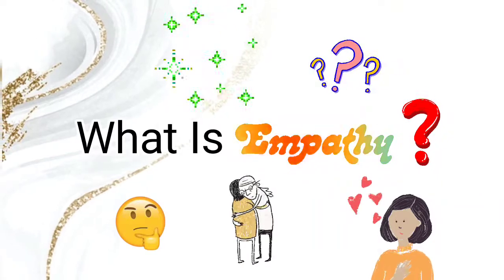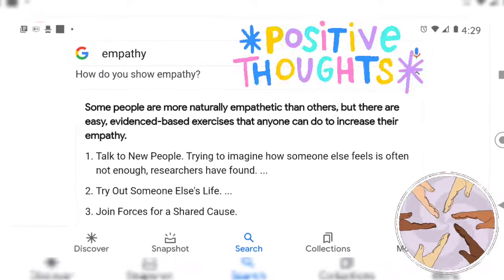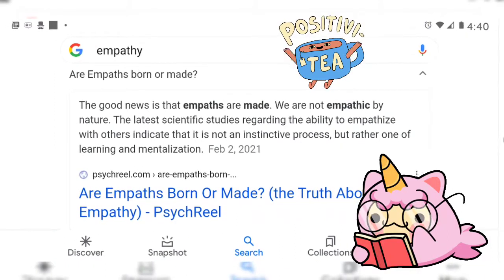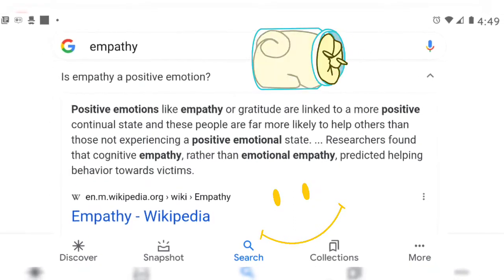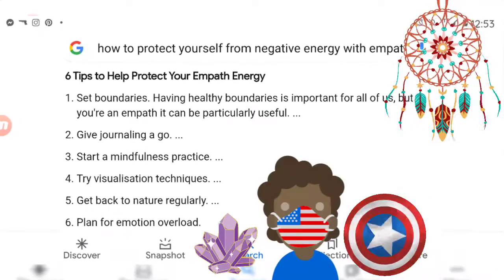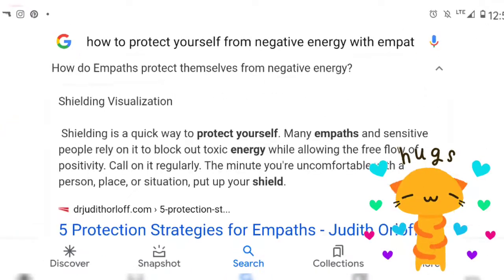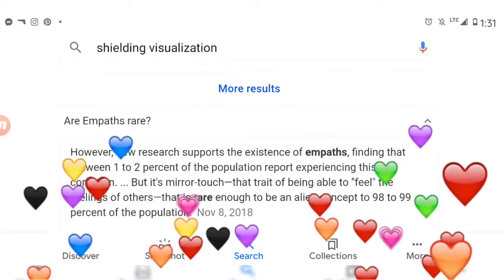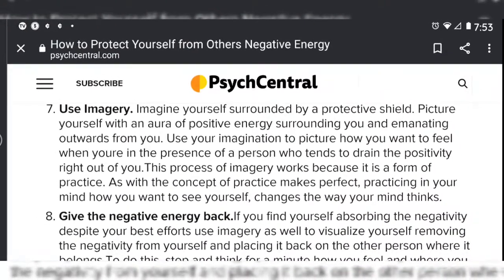What Is Empathy?